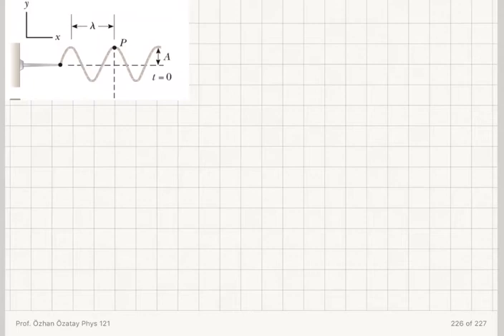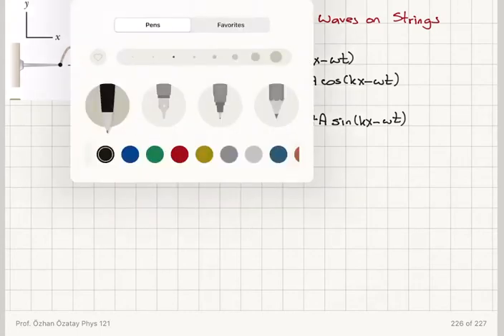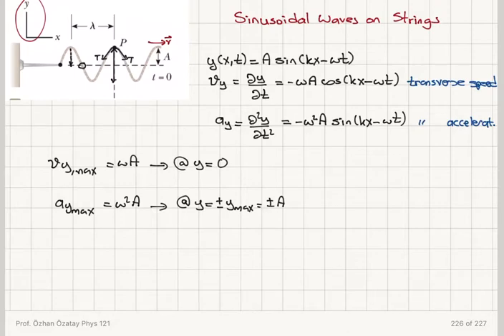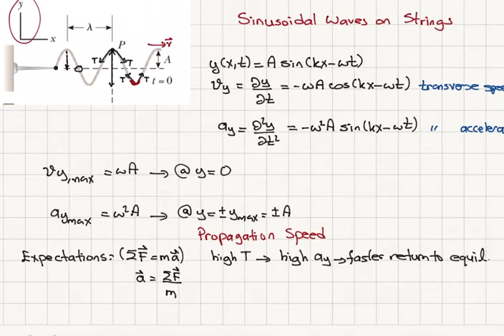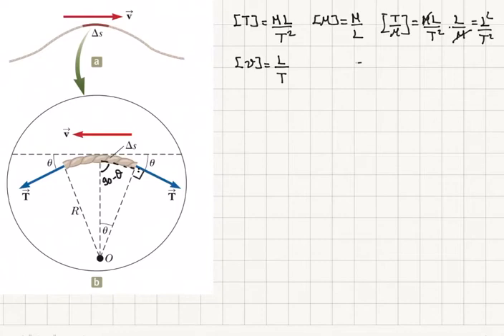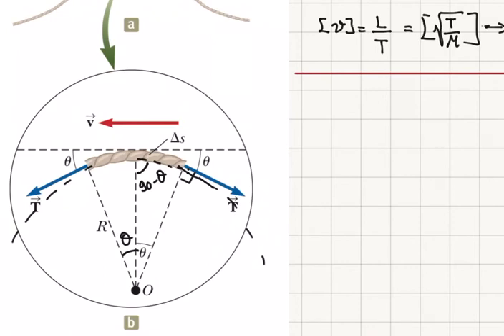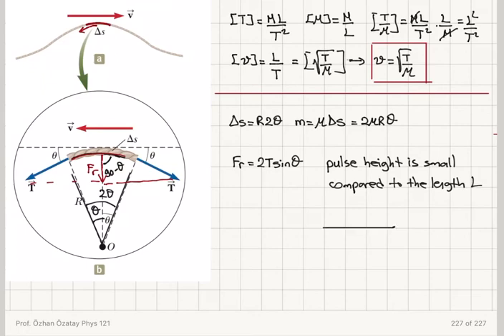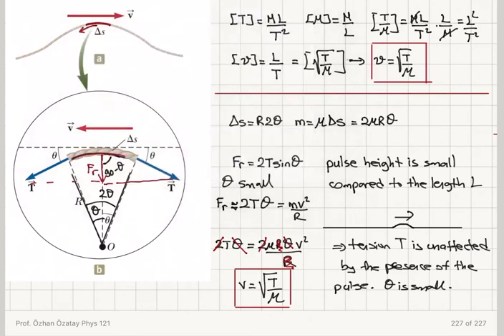Week 5-3 Propagation Speed